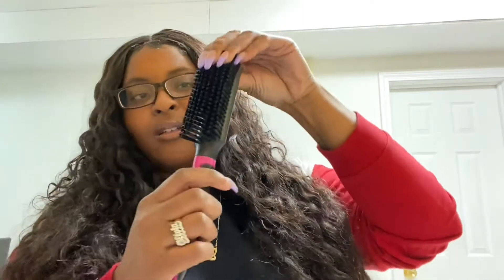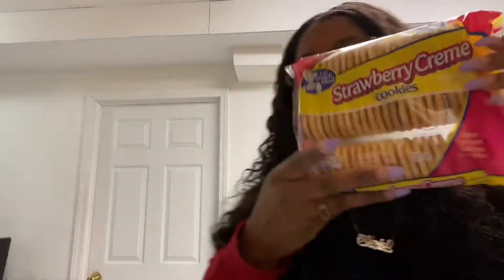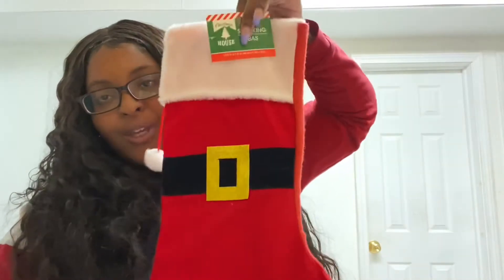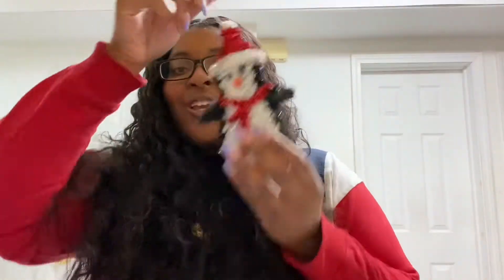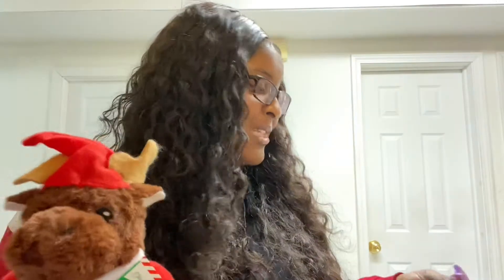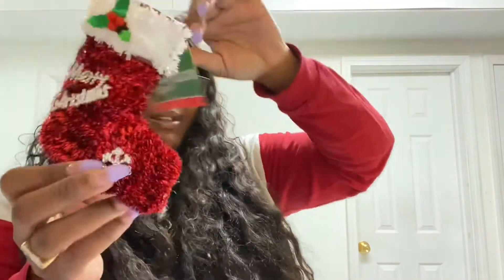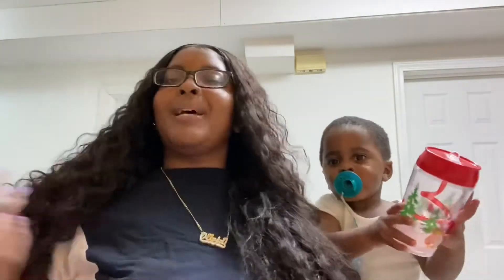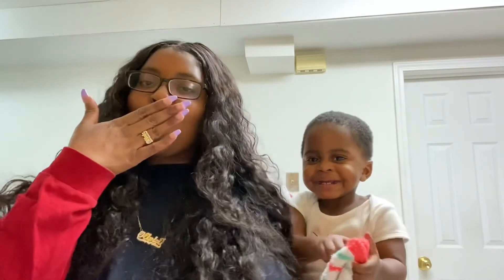Dollar Tree Haul | Vlogmas Day 3 | Katya Milan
Dollar tree shopping haul